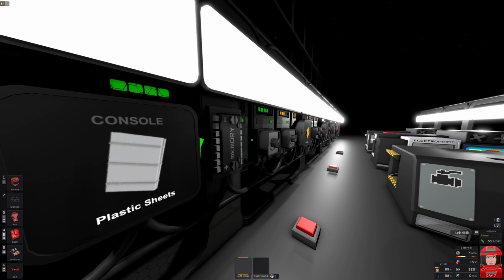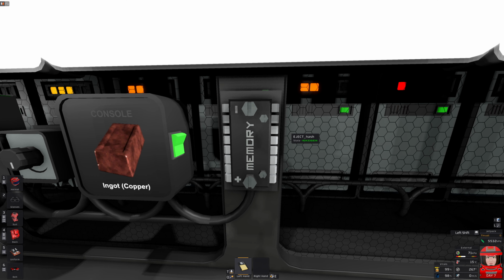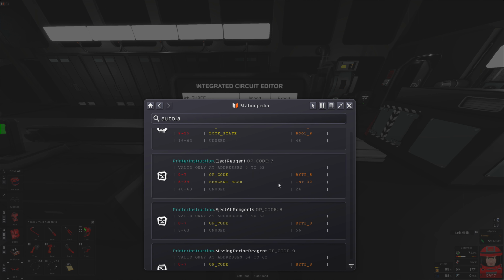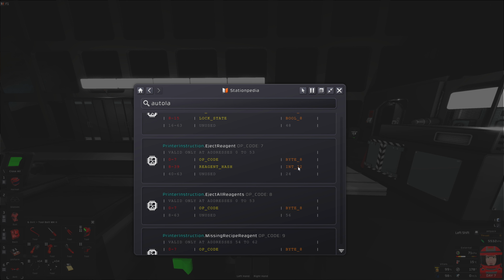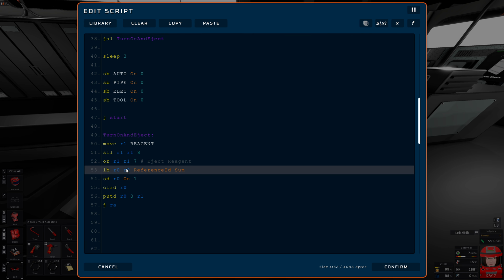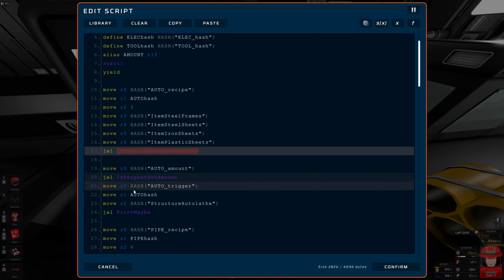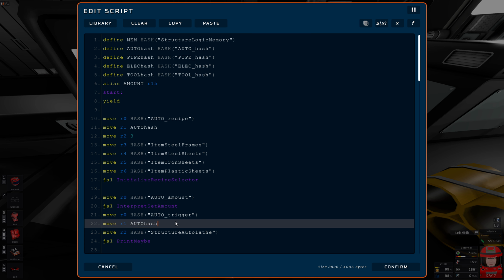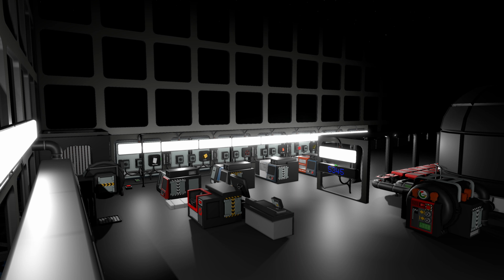Stationeers PROGRAMMING for total beginners - TURBO STYLE! - Part 6: Manufactory programming! *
Annoyed they keep printing endlessly? Well, you can program them to print X amount of something! ... Or to eject all gold, or whatever material you currently need in a different manufactory. Even way more elaborate things (not shown/explained here) are possible, and after this video, you're ready to tackle those!